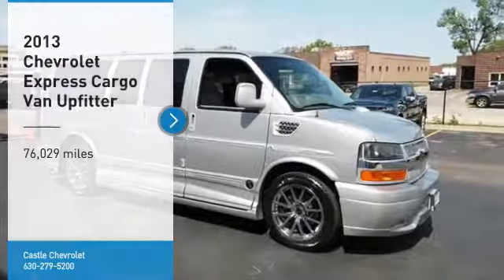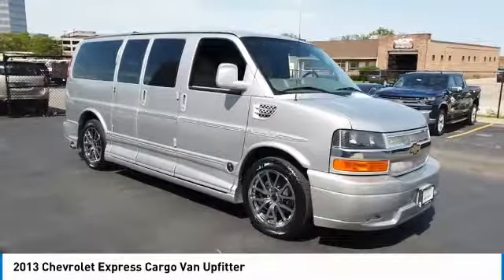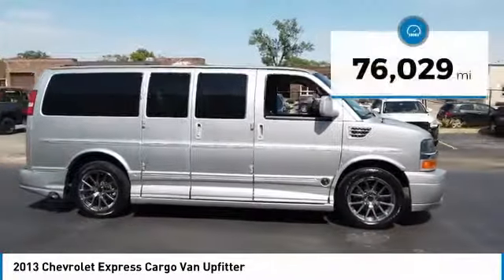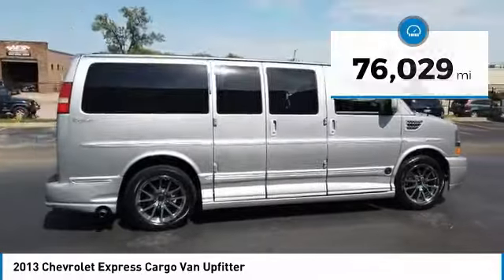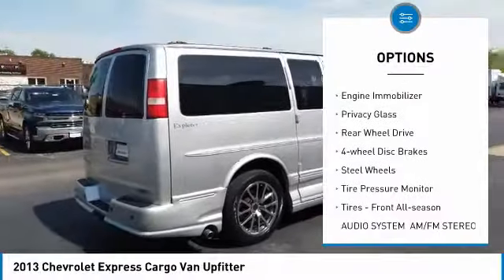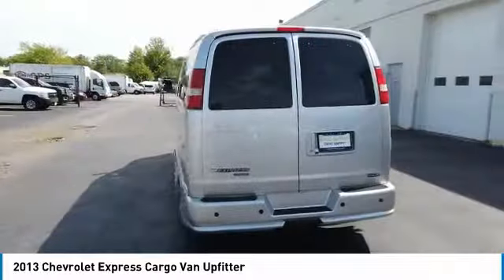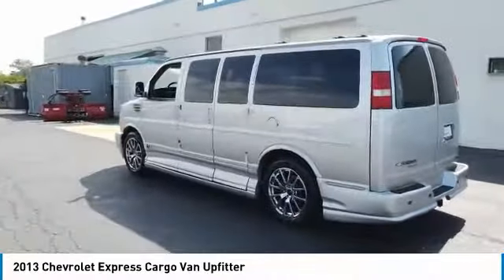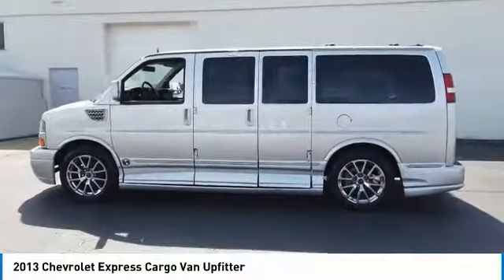2013 Chevrolet Express Cargo Van 90437A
2013 CHEVROLET EXPRESS CARGO VAN Villa Park, IL
Stock# 90437A

Castle Chevrolet
400 E Roosevelt Road

EXPLORER CONVERSION VAN!! SUNROOF, BACK UP CAMERA, HEATED SEATS, LEATHER SEATS, 7 PASSENGER SEATING, TV/DVD!! LOADS OF SPACE WITH A SLEEK LOOK AND A GREAT PRICE TO MATCH!!! CASTLE CHEVROLET HAS IT!! This 2013 Chevrolet Express Explorer Conversion Van is ready to get back out on the open road!! This ride comes to you in a sleek Silver exterior that is the perfect match for the Gray interior that comes with leather seating throughout!! With room for 7 passengers running out of room wont be a problem!! Summer will be a breeze with a power sunroof! Not to mention you are even covered in the winter with the the heated front seats!! Could there be anything else?! Of course this ride even has a rear-view camera as well as rear seat entertainment!! Power windows, power door locks, power mirrors and a keyless entry are all coming standard! Do not wait, hurry on down to Castle Chevrolet of Villa Park and scoop up this beauty while it is still here!
***Dealer financing credit applied. We do not accept outside financing checks/drafts for payments***